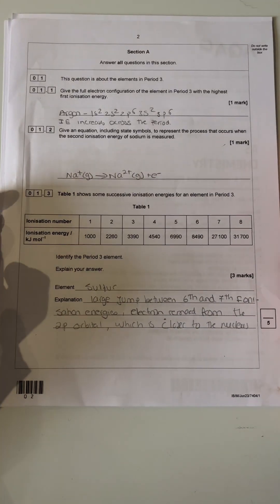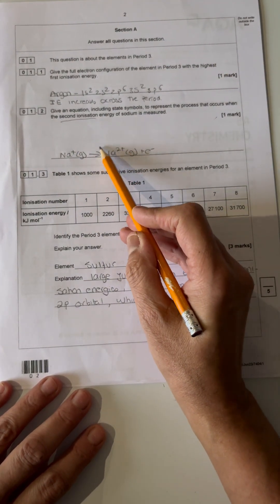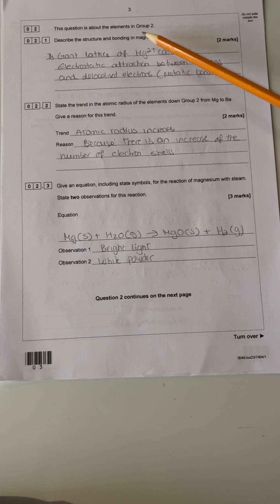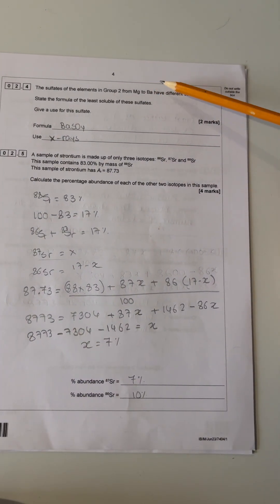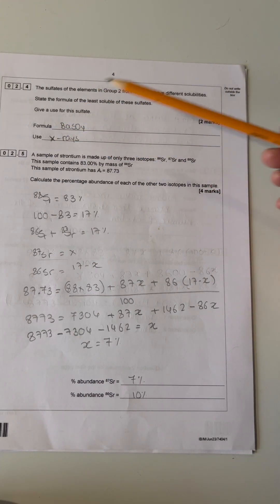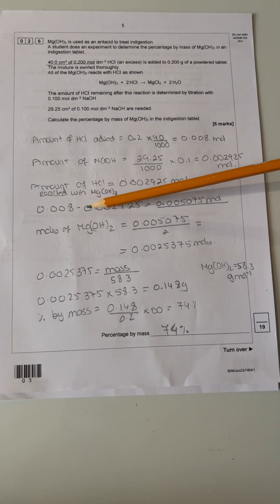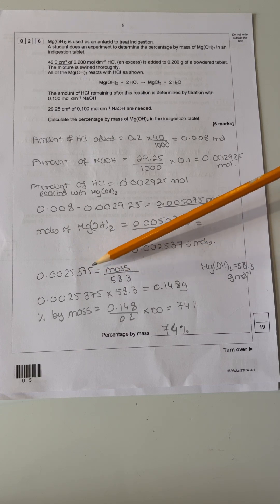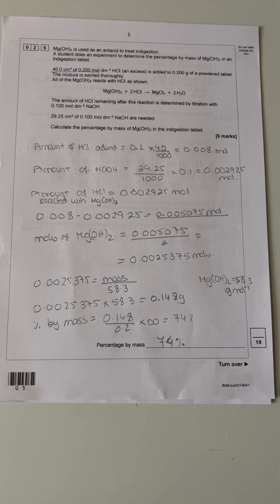RAM calculation, period 3 , titration AQA , AS LevelChemistry paper 1 , 2023, Question 1 to 2.6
I go through how to calculate Relative atomic mass in a more complicated format, talk about ionisation energies and titration calculation and period 3 .